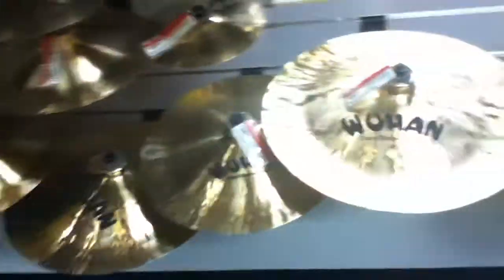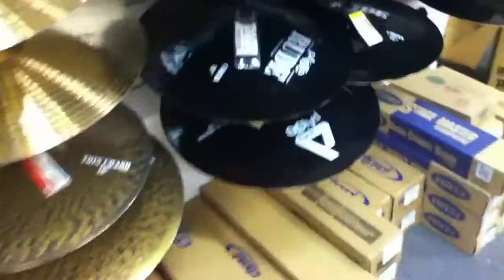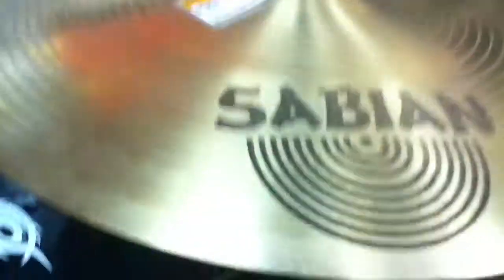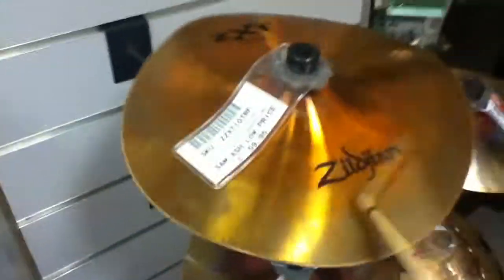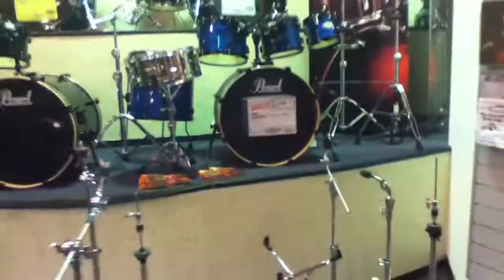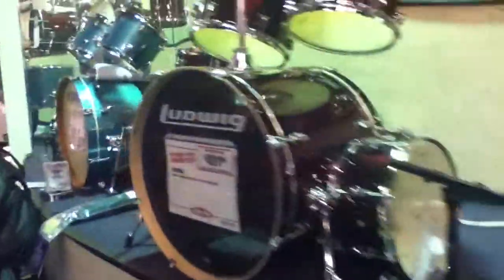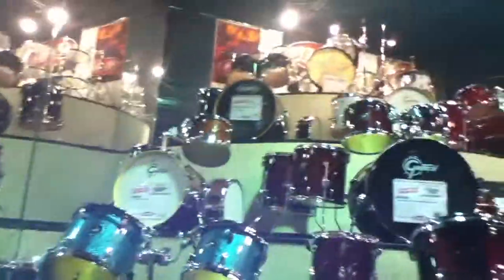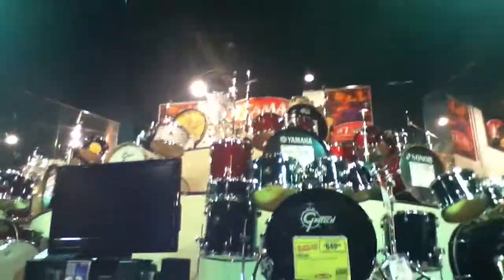Sam Ash - Cymbal Room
I'm was at Sam Ash Today, this is the cymbal room!!